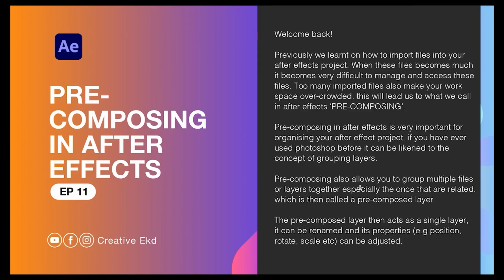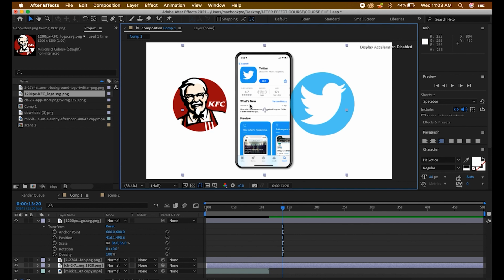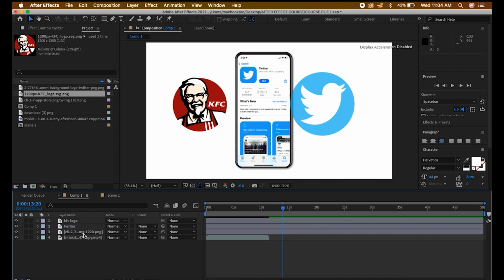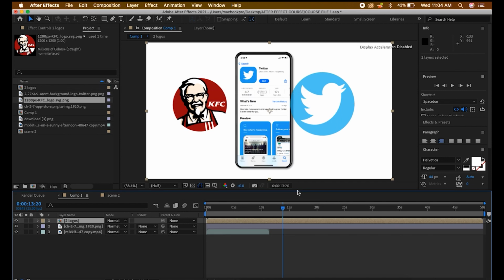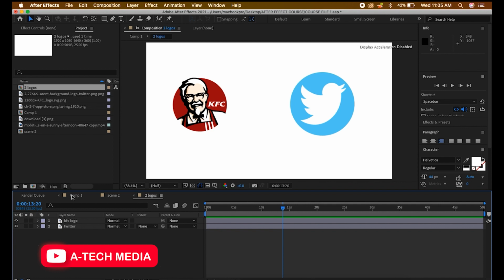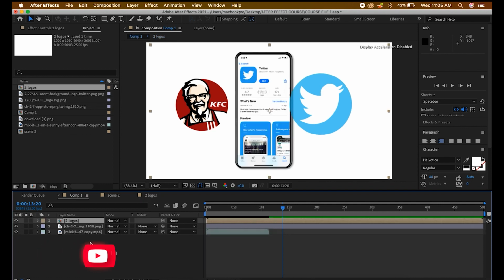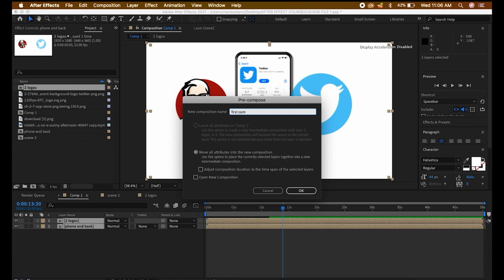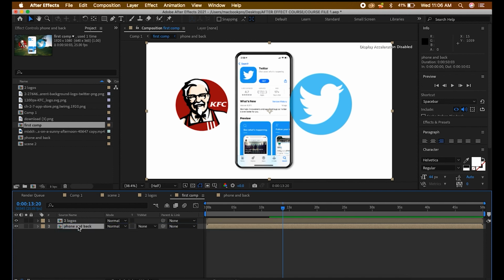Pre-composing || Motion Graphics Course || After Effects || Lesson 11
Pre-composing; Lesson 13